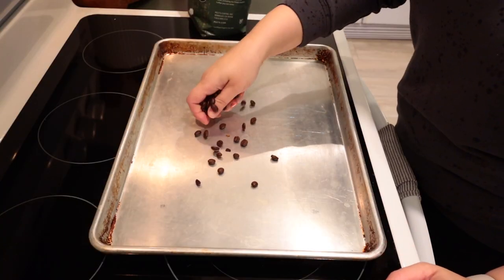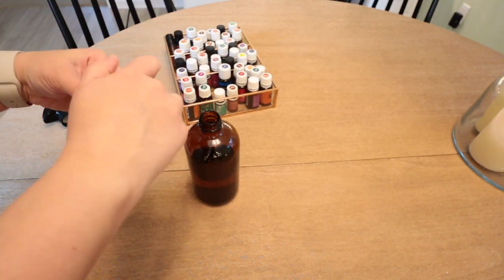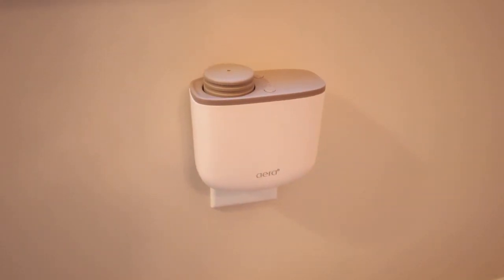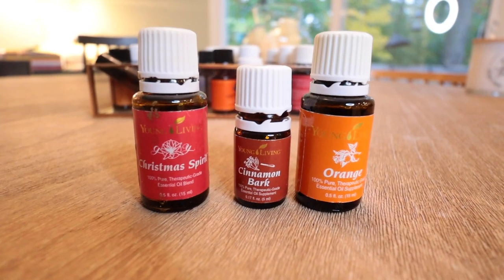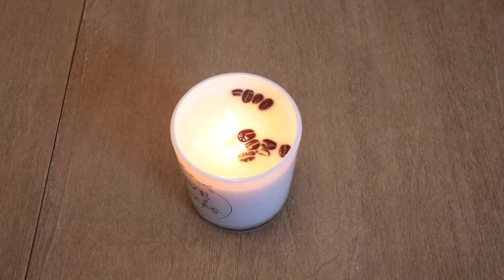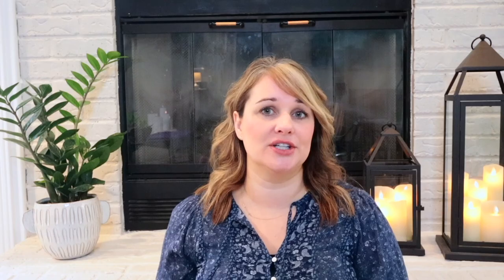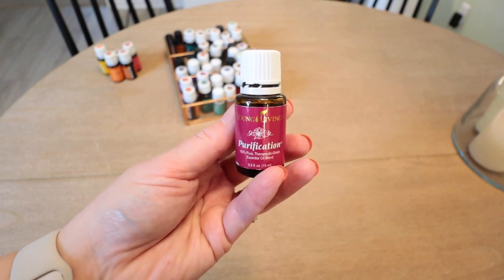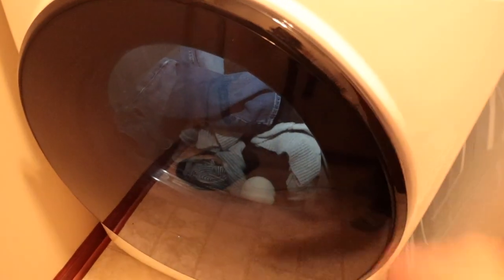15 WAYS TO MAKE YOUR HOME SMELL AMAZING!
Are you tired of your house always smelling bad? Well, check out these home hacks that will make your house smell amazing! With these simple tricks, you'll be able to clean your house, de-clutter, and improve the overall smell of your home in no time!

So what are you waiting for? Try out these home hacks today and see the dramatic difference it makes in the smell of your home! You can find the products I used below ❤️

Amber glass bottles
Witch Hazel
Mrs Meyers room spray
Aera diffuser
Mini Aera diffuser
Febreeze plug in system
Charcoal bags
Wool dryer balls

Curtain Rods
Flameless Candles
Linen Curtains
Velvet Curtains
Living Room Rug
Office Pendant Light
Gold and Marble End Table
Faux Hanging Plant
Dipped Stools
Roman Shades
Aera Mini Diffuser
Battery Sconce
Under Cabinet Puck Lights
Cutting Board
SpinWave Cordless Mop
Frame TV

❤️ ROOM MAKEOVERS ❤️

❤️ MUST HAVES ❤️